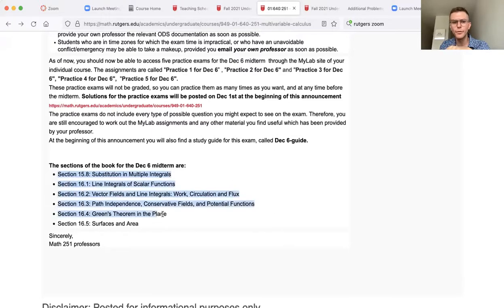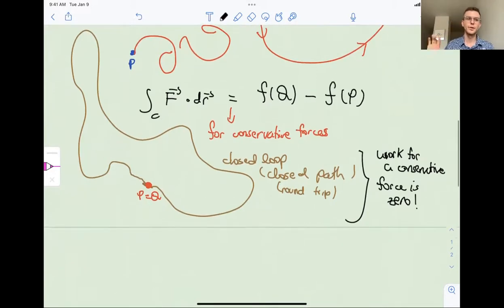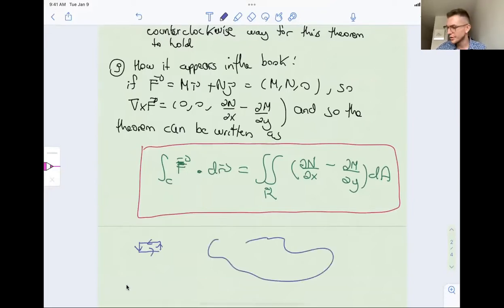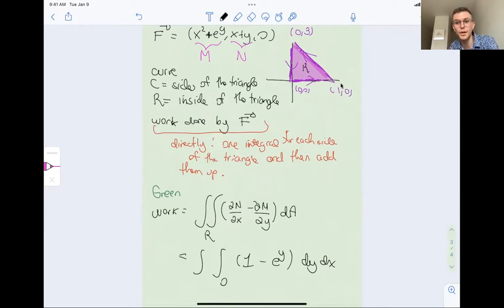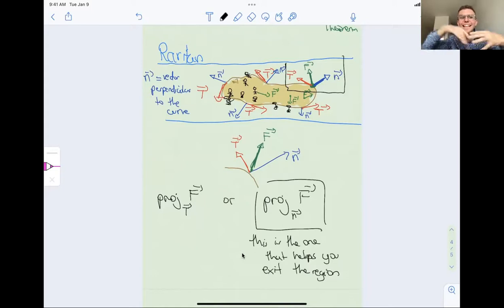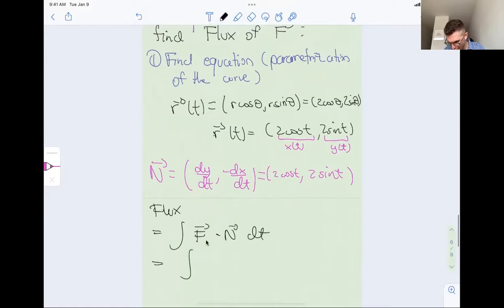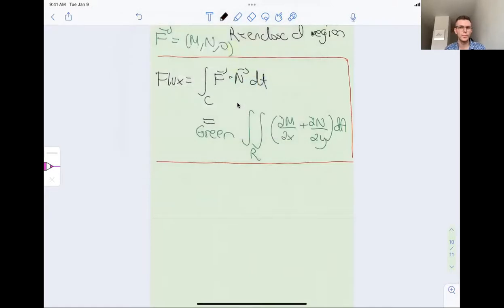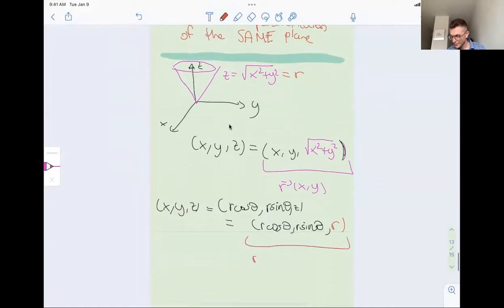L24 Green's Theorem and Flux